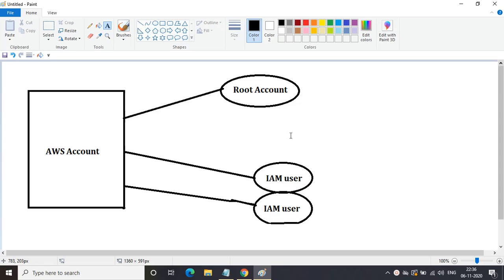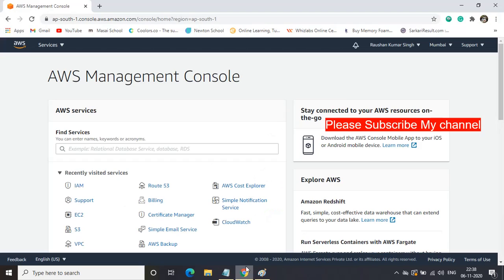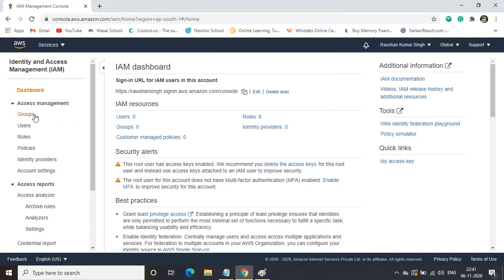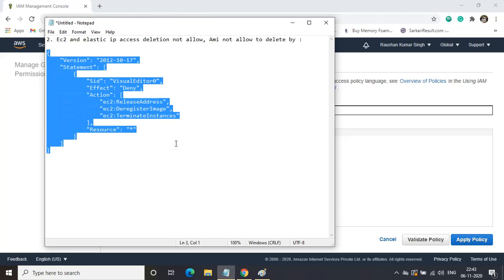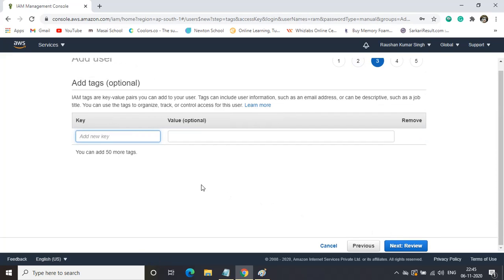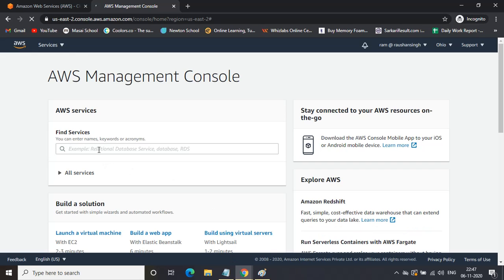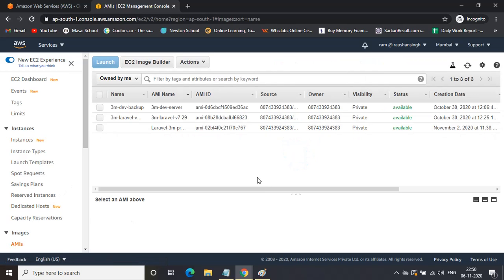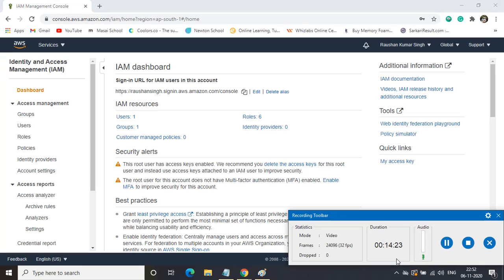Aws IAM tutorial for beginners | IAM policies | IAM users and Groups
How to create IAM users & Groups with inline policies for administrator who have all access except ec2 instance deletion, Elastic ip deletion and Ami backup deletion access.

how to create iam user in aws,
how to create iam group in aws,
how to create admin iam users in aws,
how to create admin group in aws,
identity and access management,
Aws IAM tutorial for beginners,

Json code:-
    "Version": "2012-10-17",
    "Statement": [
            "Sid": "VisualEditor0",
            "Effect": "Deny",
            "Action": [
                "ec2:ReleaseAddress",
                "ec2:DeregisterImage",
                "ec2:TerminateInstances"